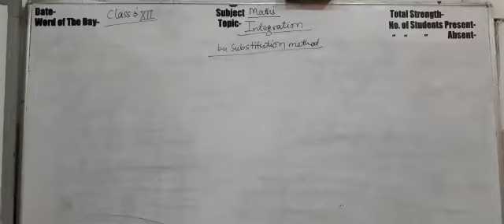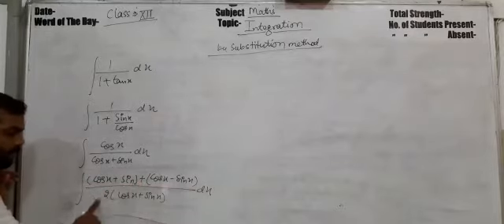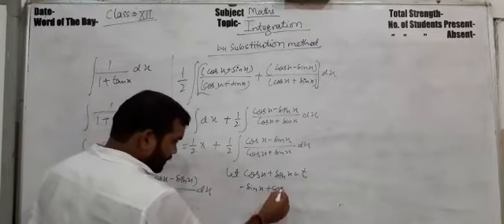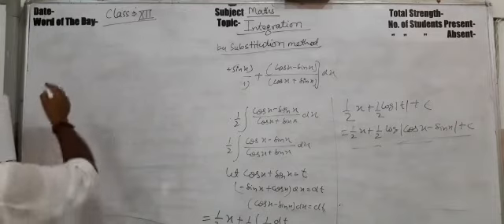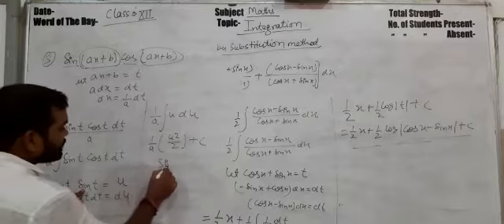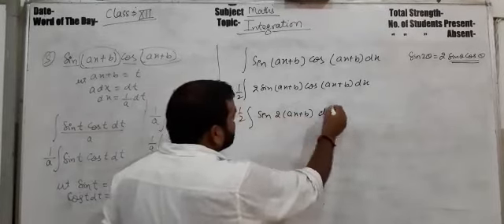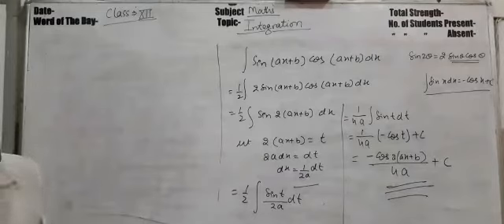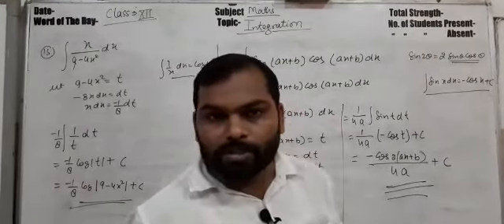Class 12 maths | Integration | Calculus